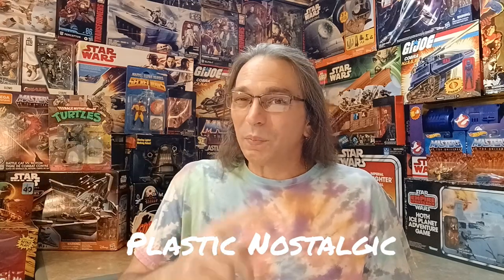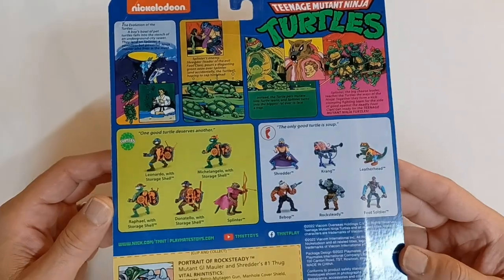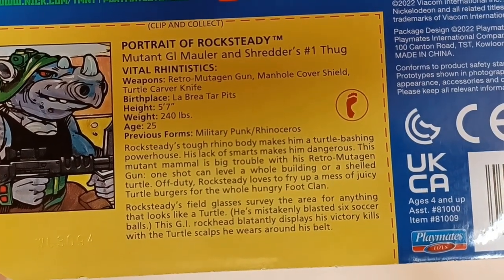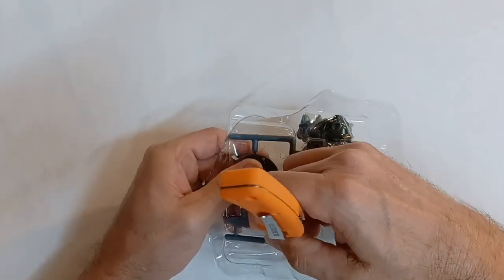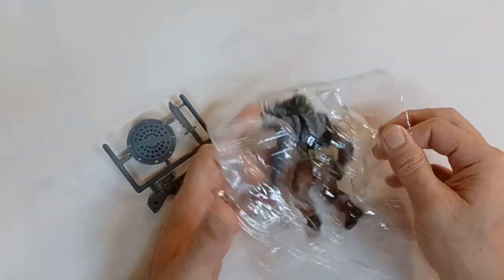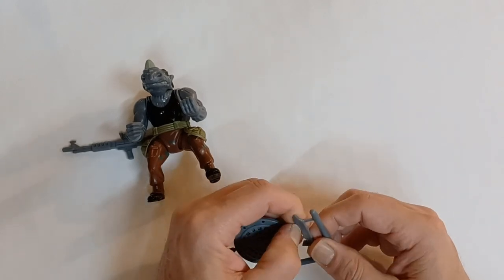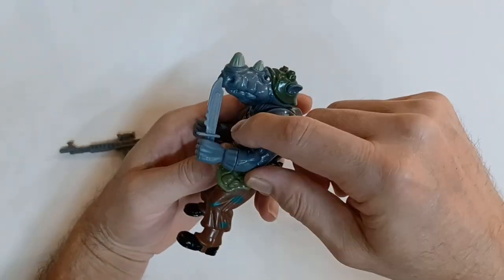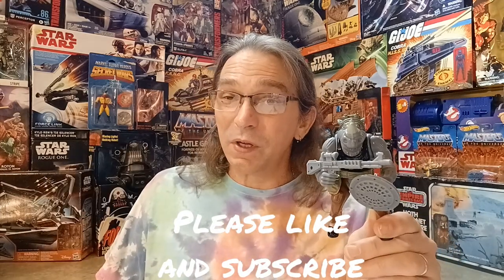Teenage Mutant Ninja Turtles!! Rocksteady!! Playmates Toys Unboxing!!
In this video, I open up the Playmates Toys Teenage Mutant Ninja Turtles action figure of Rocksteady and check out him and his accessories.